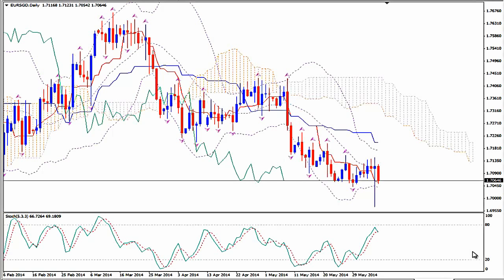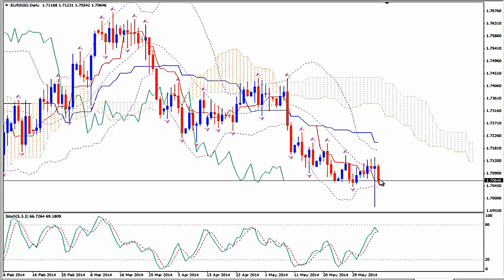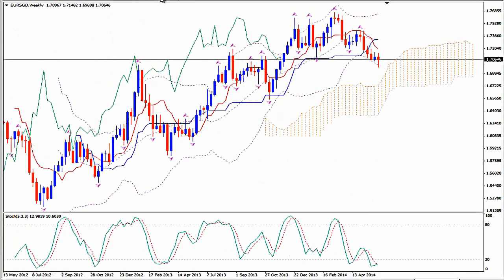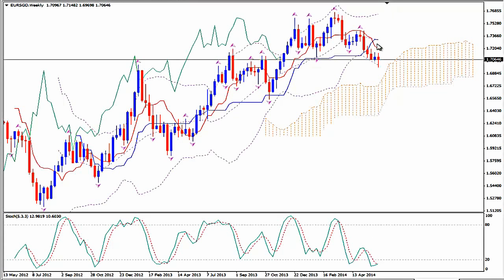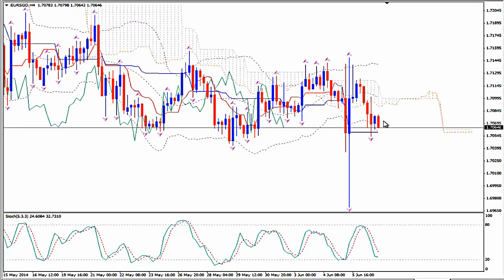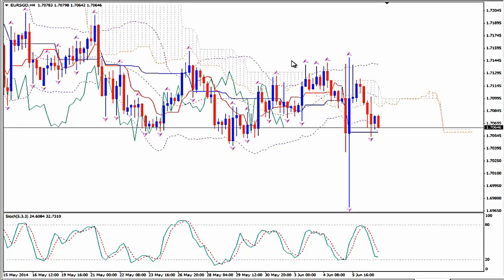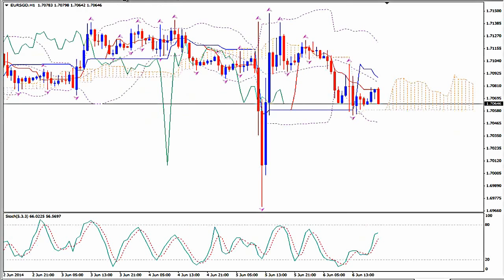EURSGD, 08/06/14 before Markets' opening : Case Study